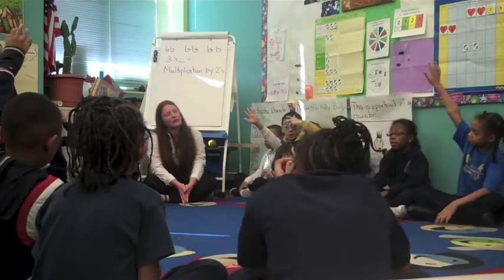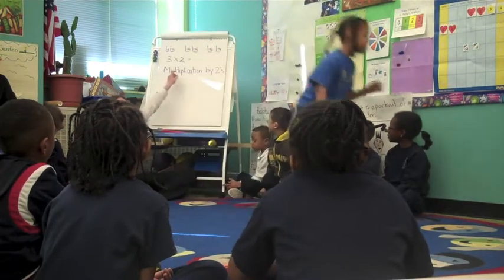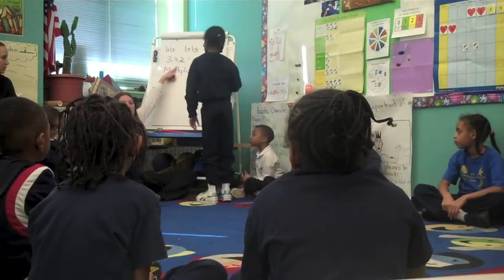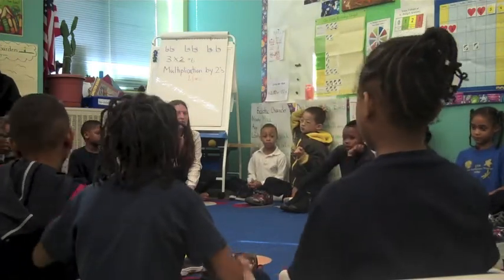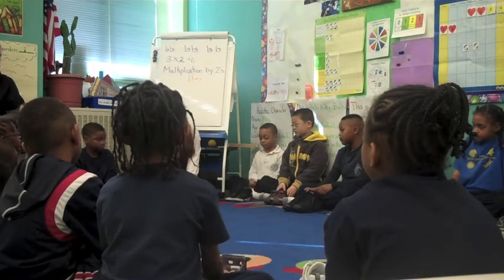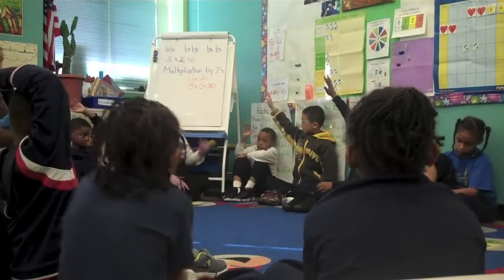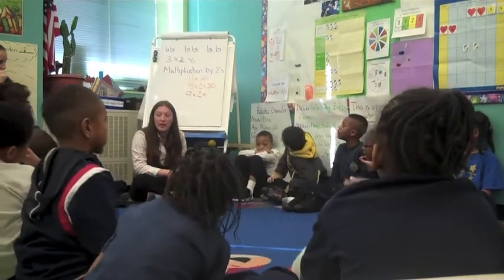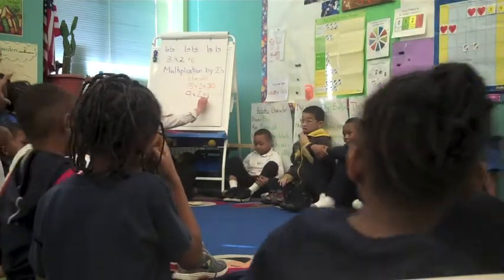Multiplying by 2s